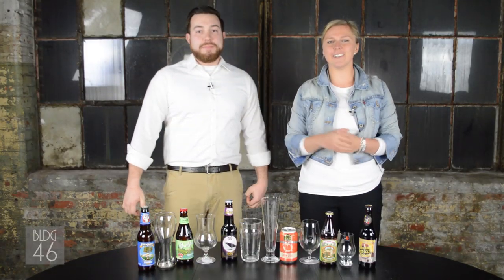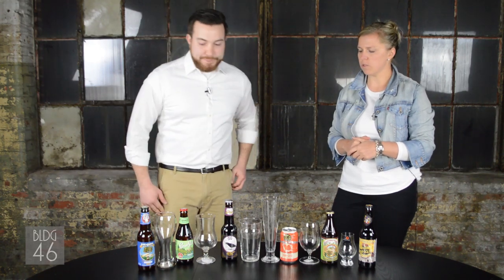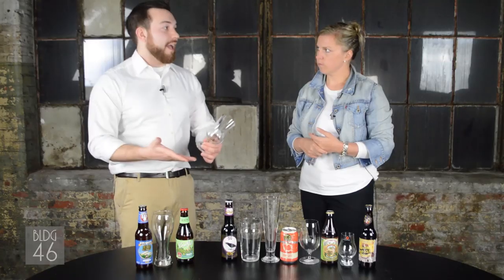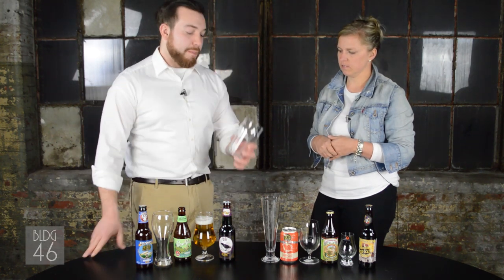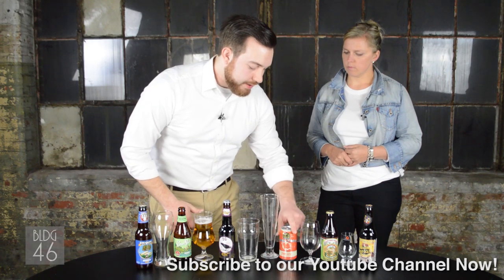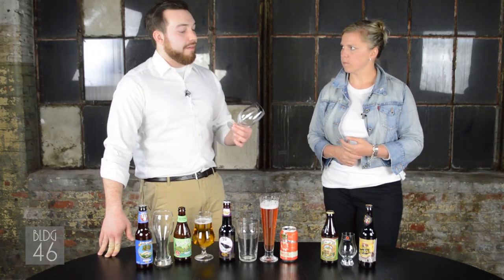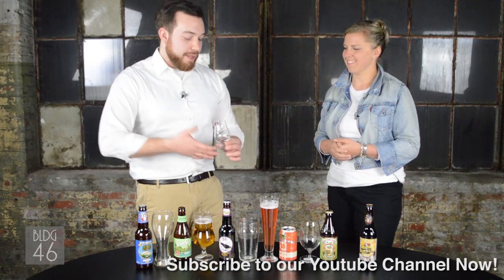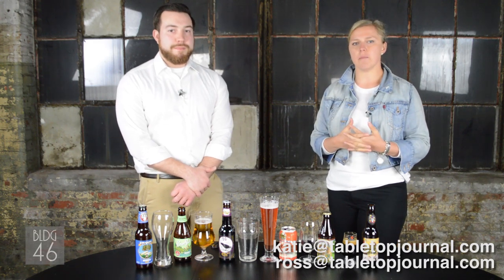Bldg46: Building A Better Craft Beer Menu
Bldg46 is our new video series devoted to crafting a better on-premise food & beverage guest experience through proper tabletop and glassware. Be sure to check out Bldg46 on both Instagram and Twitter: